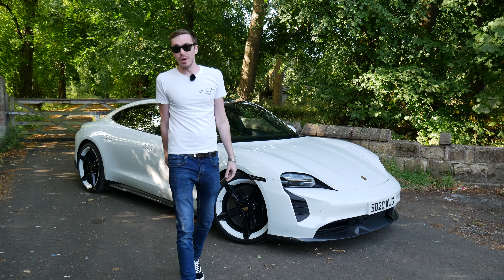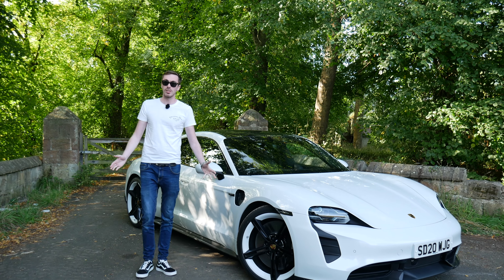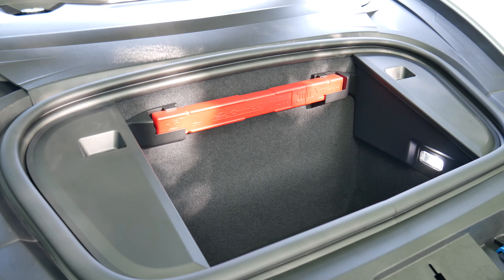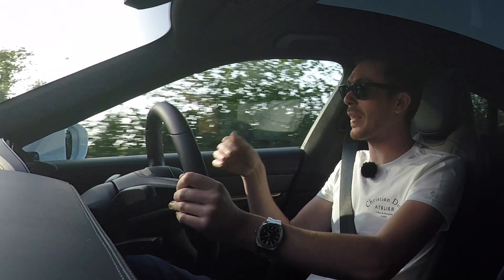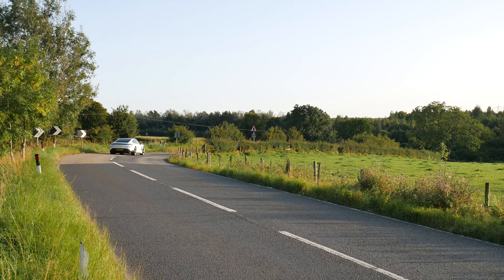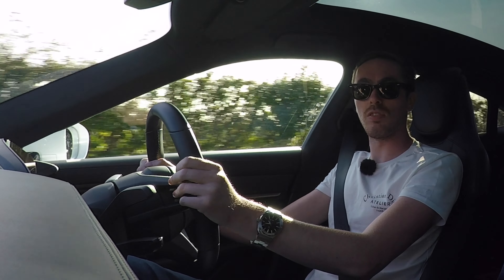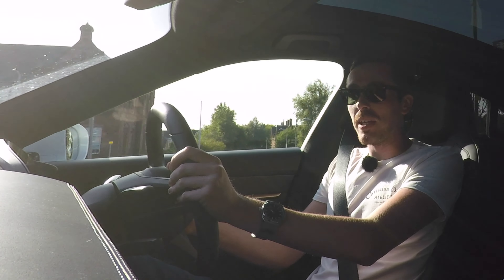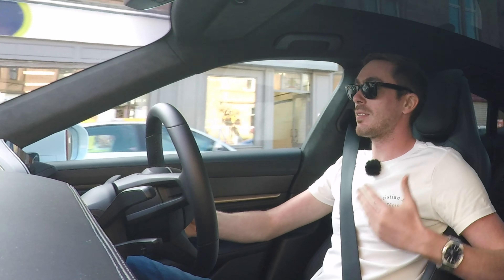Porsche Taycan Turbo S - Launch Control, Review and Test Drive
This car is mind warping. And we know that in all honesty the majority of people watching this video will not have experienced the brutal grip and acceleration of the Porsche Taycan Turbo S. Its not hype, it really is that fast, and we knew the only way to convey this would be to get a group of people for a classic INSANE reaction video! Check it out on our channel...

@TheCarDiaries (Thats us, only cars)
@CraigHandley5 (The one whom speaks in videos)
@MrMattWheeler (The one whom films/edits the videos)
@RegSwitch (The guys who supplied us with the car, give them a follow!)

The Porsche Taycan is an all-electric car made by German automobile manufacturer Porsche. It was first unveiled as a concept car named Mission E at the 2015 Frankfurt Motor Show, then in production form at the 2019 Frankfurt Motor Show. As Porsche's first series production electric car, it will be sold in several variants at different performance levels, and may spawn further derivatives in future models. Around 4,480 Taycans were delivered in the first half of 2020, its debut sale year.

The name "Taycan" roughly translates from Turkish as "lively young horse", in reference to the steed of the Stuttgart coat of arms on the Porsche crest.

Porsche named the high performance models Turbo and Turbo S despite the absence of a turbocharger, following the tradition set by older high performance Porsche derivatives.

The car's interior features Porsche's first fully digital instrumentation, with up to four digital displays, including a curved, free-standing 16.8-inch configurable driver's display. A 10.9-inch screen to the right of the instrument cluster is the car's infotainment center. An optional screen to the right of the infotainment screen allows the front passenger to customise the infotainment system. On the centre console, an 8.4-inch portrait-oriented, trackpad-controlled screen shows the powertrain's status and advises the driver on using the car's power efficiently. In contrast with the all-digital layout, the dashboard features the classic Porsche clock at its top.

The exterior styling, by former Porsche Exterior Designer Mitja Borkert, is strongly influenced by the Mission E concept car, retaining most of its design elements except the "suicide doors" and B pillars. Design features include a retractable rear spoiler, retractable door handles, and an advanced regenerative braking system. Taking full advantage of its drivetrain layout, the Taycan combines the fundamental short-nosed front proportions of traditional Porsches with the stretched proportions of modern front-engine models towards the rear, providing clear design links to existing models. The front features four-point LED daytime running headlamps. At the rear, the car has a short notchback-style boot lid, housing a full-width light band serving as taillights and turn signals and providing access to one of two luggage compartments. The other compartment is under the bonnet, with a claimed capacity of nearly 100 litres. The Taycan Turbo and Turbo S models include carbon-fibre trim and 20-inch wheels.

The Taycan's body is mainly steel and aluminium joined by different bonding techniques. The body's B pillars, side roof frame and seat cross member are made from hot-formed steel, while the bulkhead cross member is made from boron steel to improve safety. The shock absorber mounts, axle mounts and rear side members are forged aluminum; and all body panels, except the front and rear bumpers, are also made from aluminum to reduce weight. 37% of the car is aluminium.

The Taycan uses a new battery-electric all-wheel-drive drivetrain with a permanent-magnet synchronous motor on each axle. At the front, power is sent to the wheels through a single-speed gearbox (8.05:1 gear ratio); and at the rear, through a two-speed transmission and a limited slip differential. The gearbox has a short planetary first gear (15.5:1) providing maximum acceleration, and a long-ratio second gear (8.05:1) delivering top speed and efficiency. Power comes from a 93 kWh 630 kg (1,389 lb) lithium-ion battery pack that doubles as a structural chassis component and keeps the center of gravity low. To increase rear-seat legroom, recesses called "foot garages" have been incorporated in the battery pack. The 723-volt pack (835 volt full, 610 volt empty) has 33 modules with 12 LG Chem pouch cells each, for 396 cells in total.

The car's range depends on how it is driven and what driving mode is selected. There are five driving modes: Sport, Sport Plus, Normal, Range, and Individual. The Range mode maximizes range with lowest power consumption; and Individual lets the driver customise various settings. Regenerative braking provides up to 265 kW, yielding a deceleration of 0.39 G.